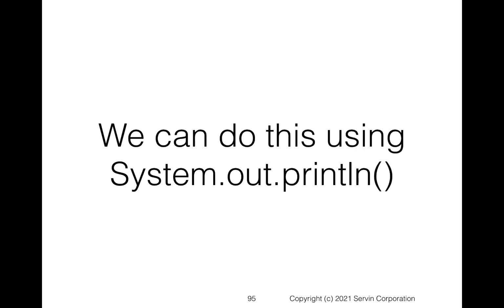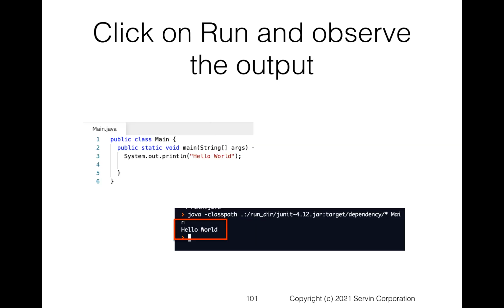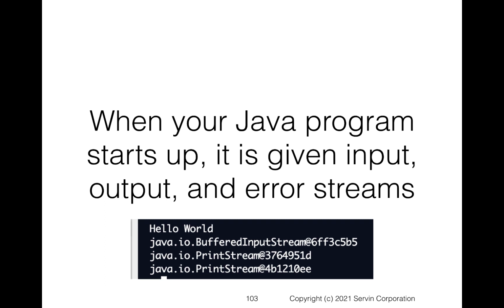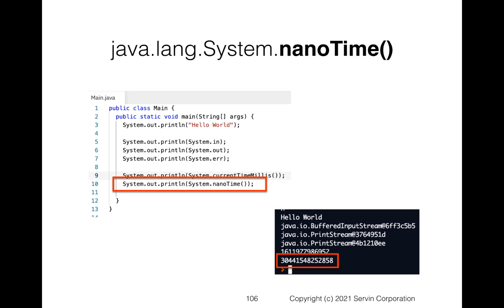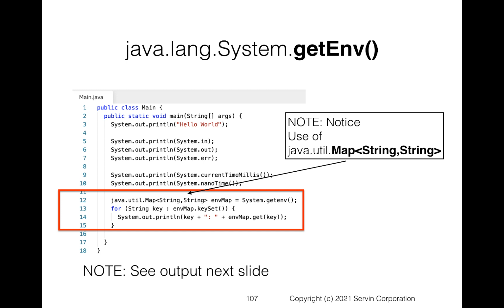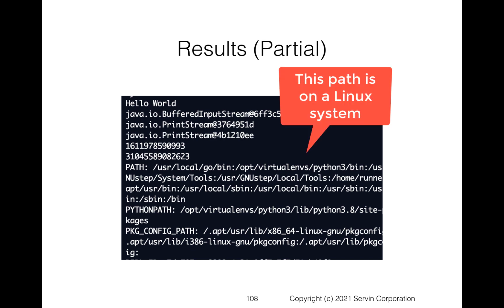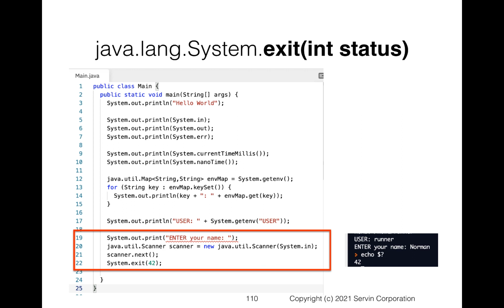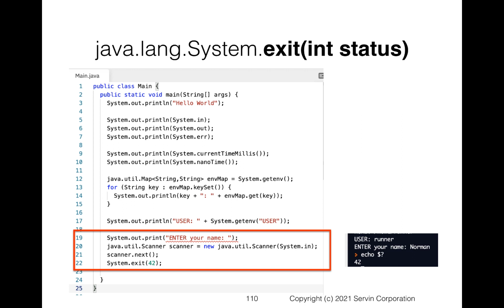Data Structures Using Java: Language Tour: Part 3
Taking Data Structures Using Java assumes that you already know the Java Language. This is the third of several videos to review Java using Replit.com.